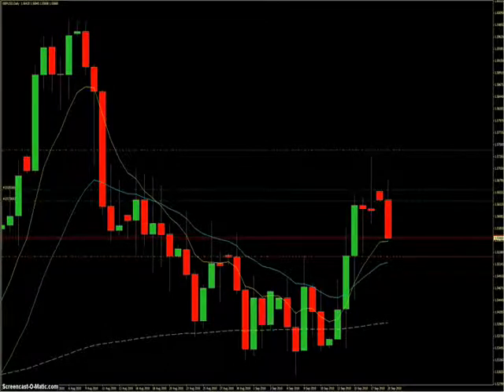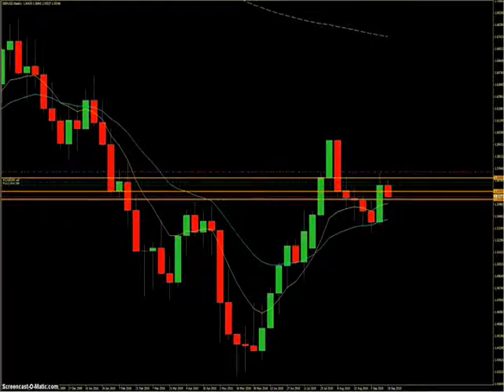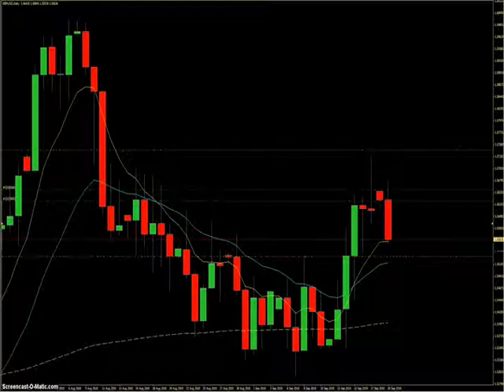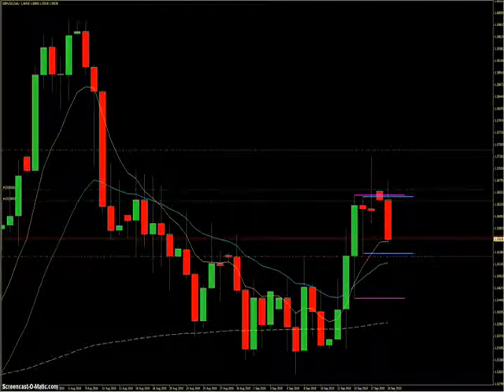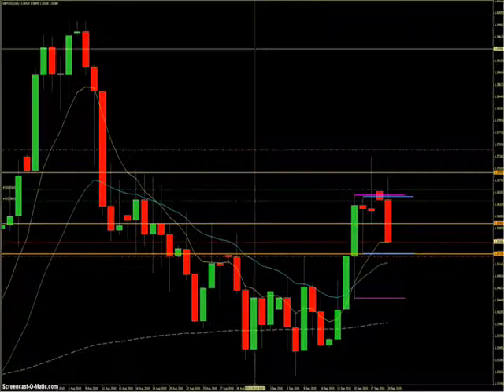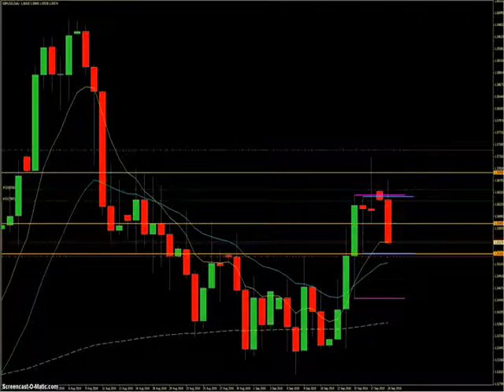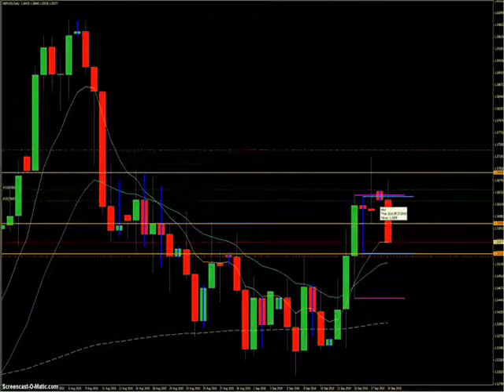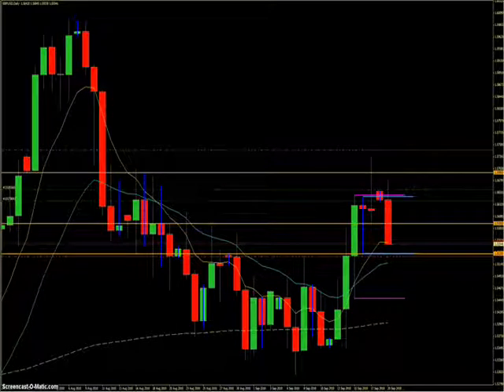9/20/2010 - GBP/USD Price Action Only Trade Off False Break.wmv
See follow-up pics of the trade's progress at my blog (drebg), on InformedTrades.com here: